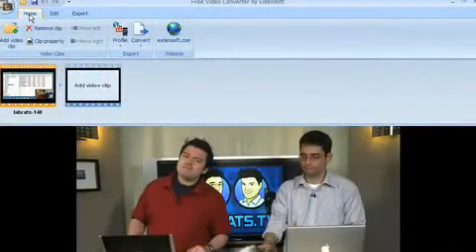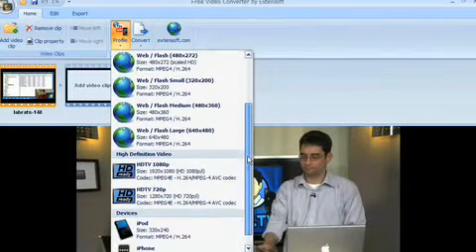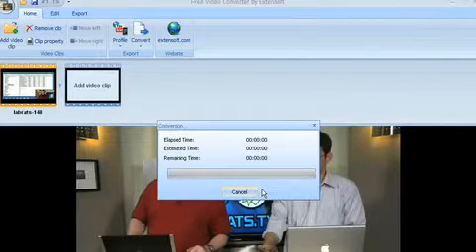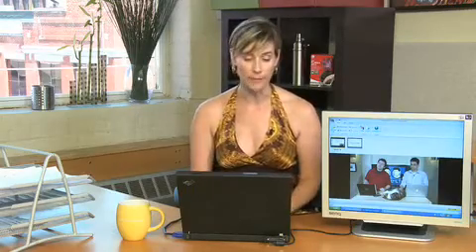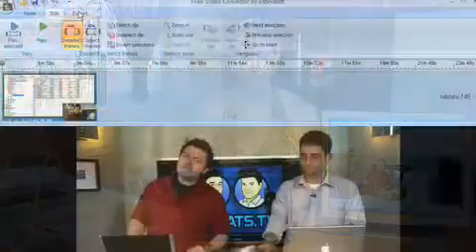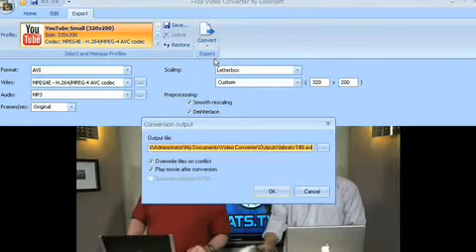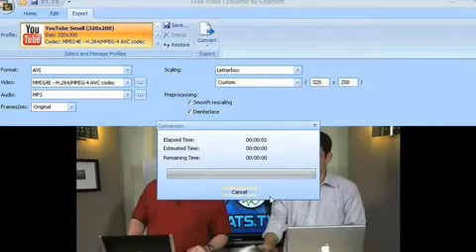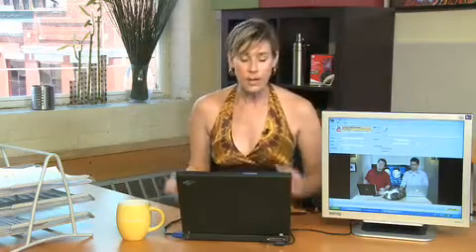Miss Download converts to Extensoft Free Video Converter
Miss Download takes us through video conversion with Extensoft. A Internet video series by butterscotch.com.